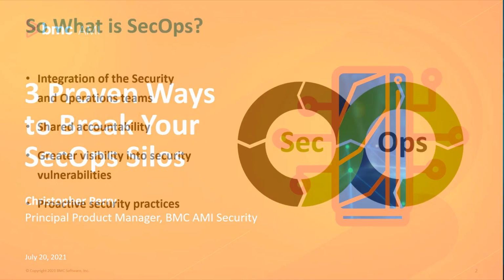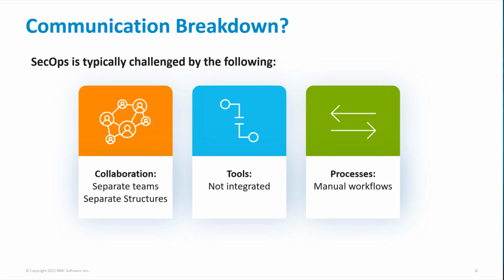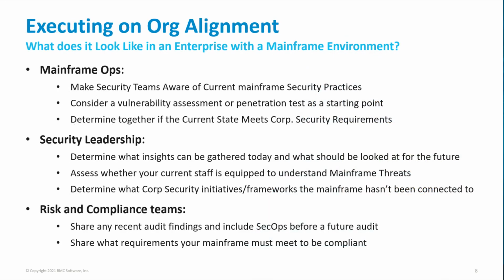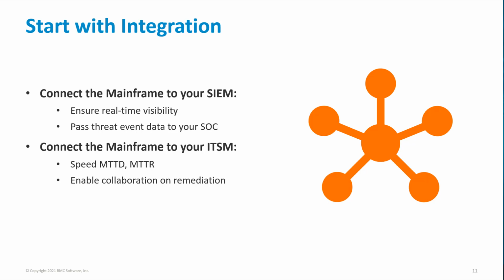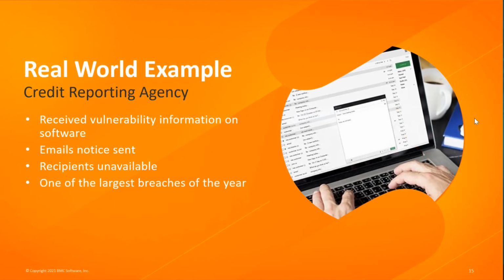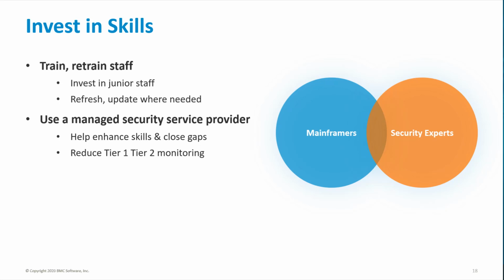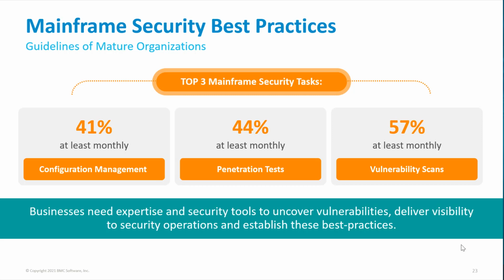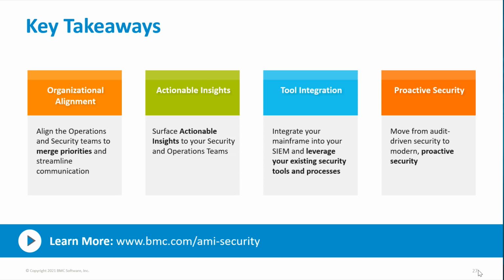How to Break Your SecOps Silos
• Presenter: Chris Perry, BMC Product Manager
• Abstract: Are your Security and Operations teams fully collaborating? Chances are you’re dealing with some sort of communication breakdown. Maybe it’s driven by separate tools, processes or reporting structures but, if you’re like most enterprises you are struggling with at least one of these areas. For organizations with a mainframe the situation is often even more difficult. Security is typically a new and growing muscle or ownership is divided across Security and Operations.
• In this session, Security Architect Chris Perry will provide 3 areas to focus on that can accelerate uniting your Security and Operations teams.
You’ll learn:
• Recommended roles and responsibilities across teams
• How to leverage automation to put a successful SecOps workflow into practice
• Use cases to help your teams align